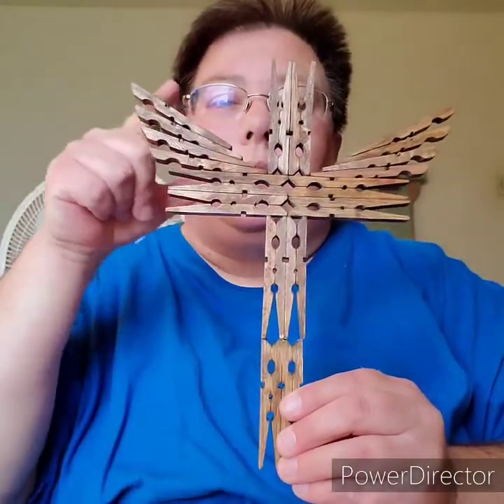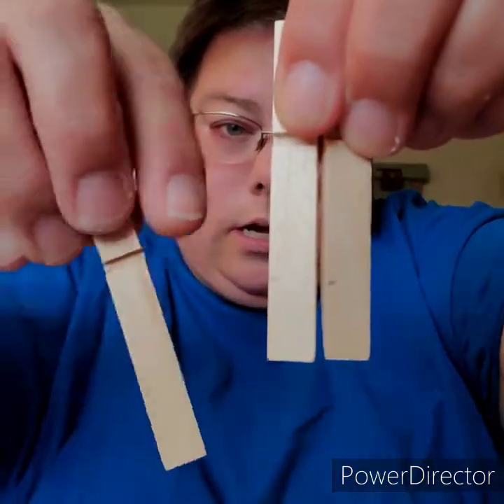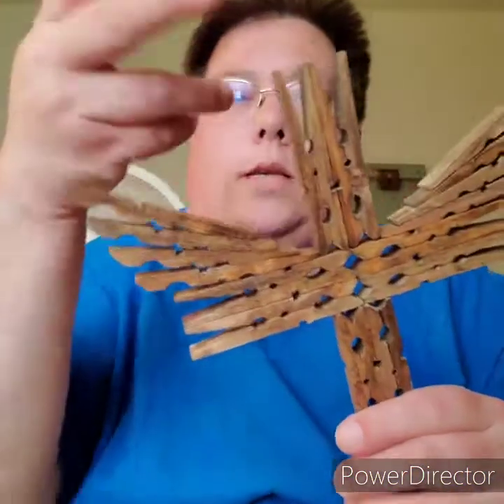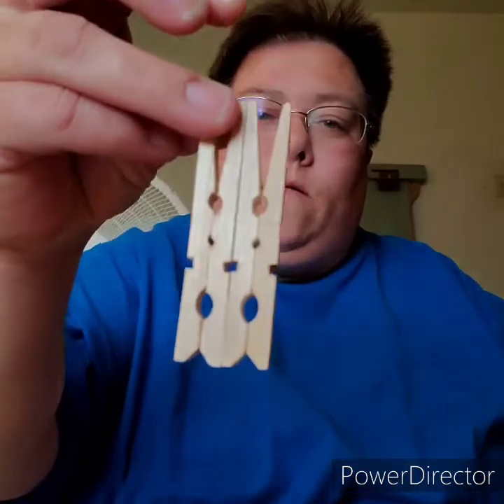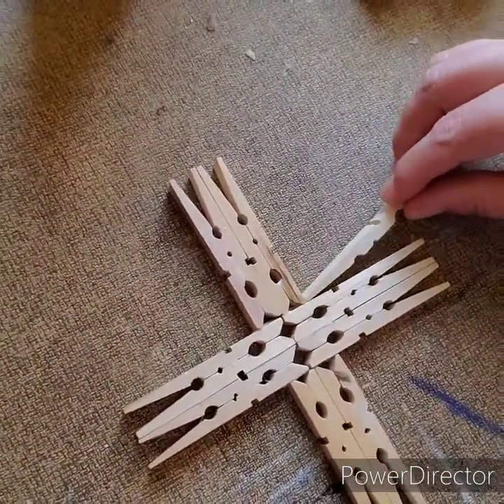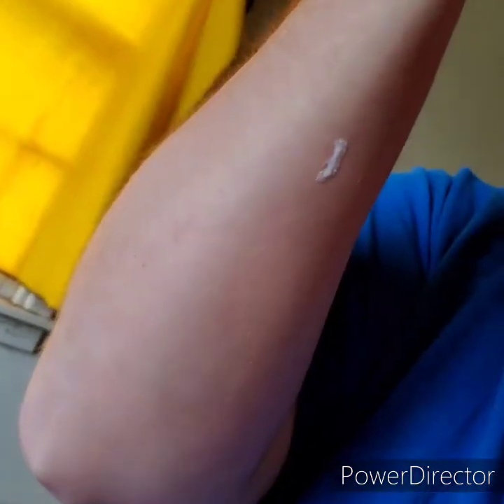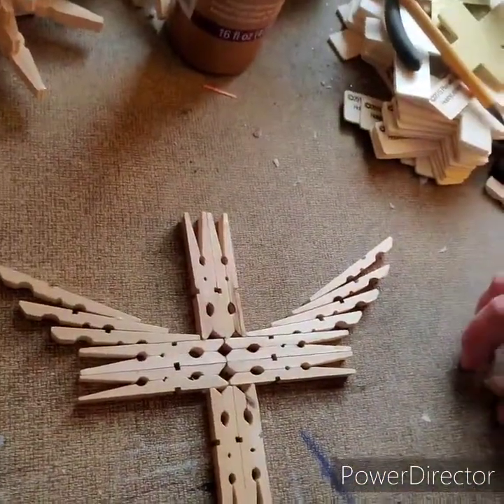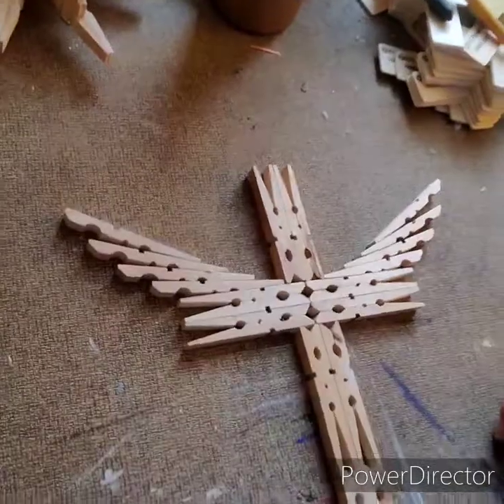Made a different Cross that is new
This is a new Cross that is different. Hope yall enjoy making it.